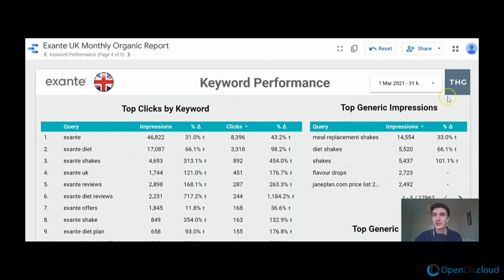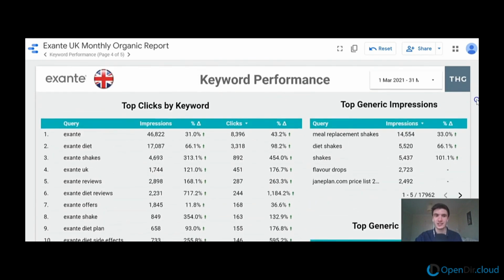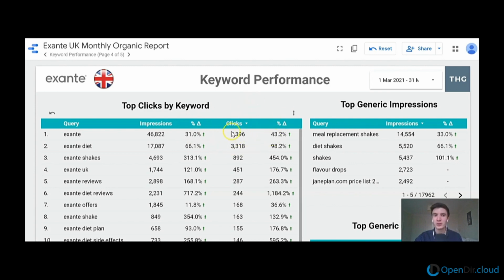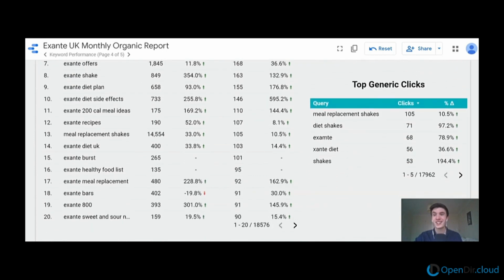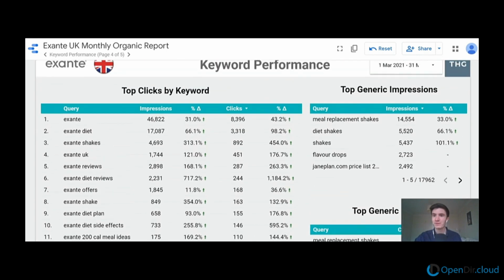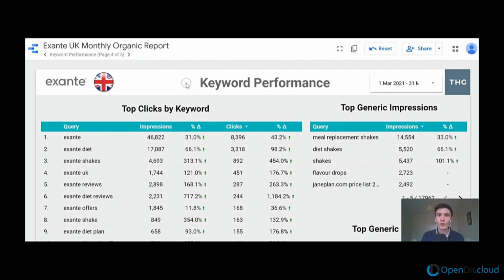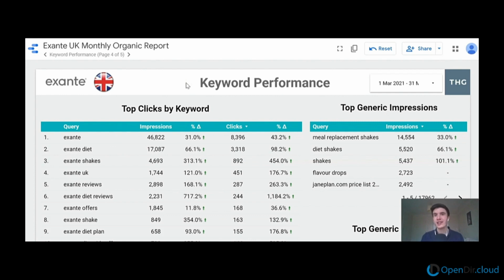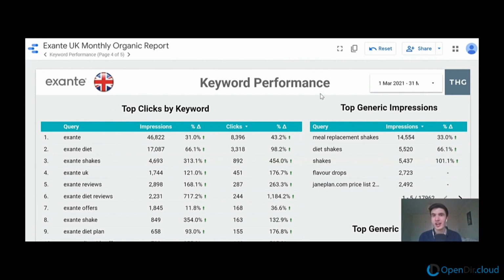029 Assessing Keyword Performance Advanced SEO Training with Google Certified